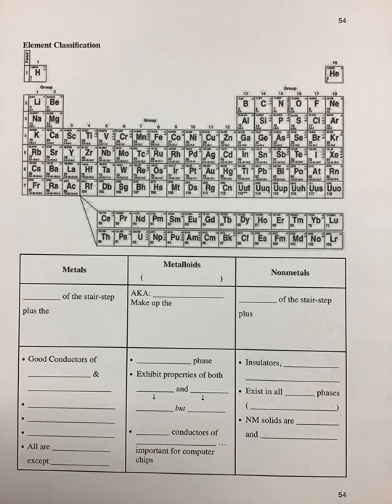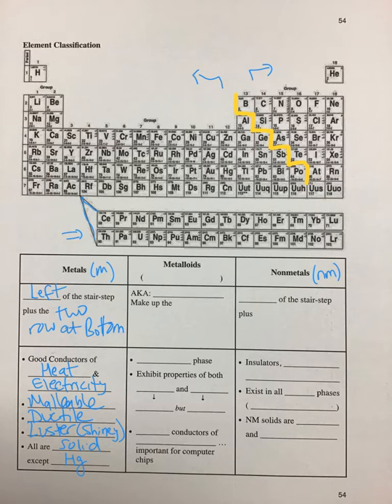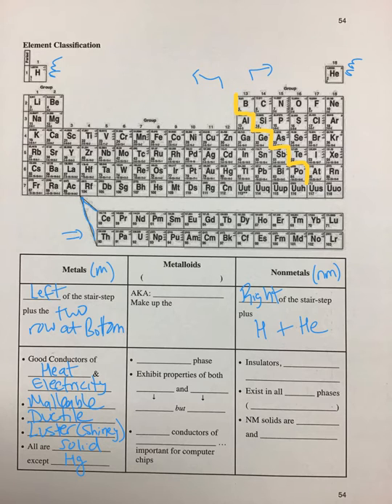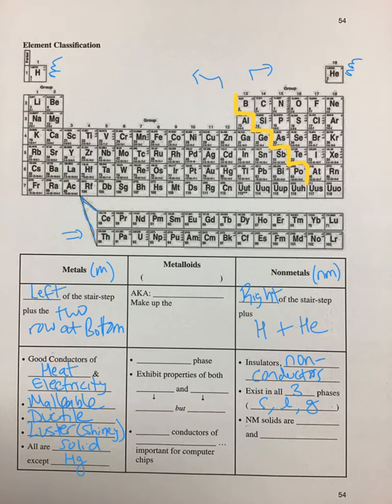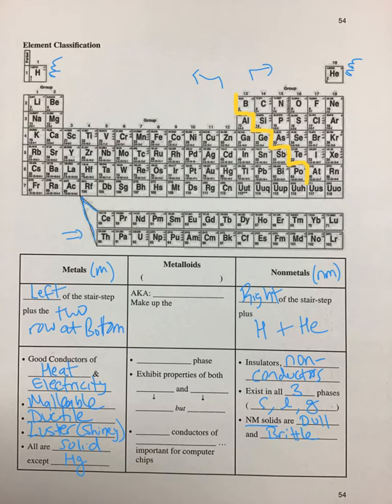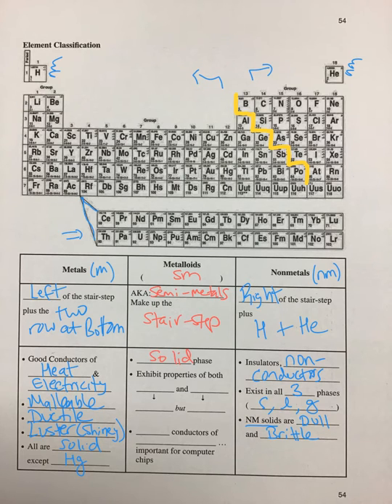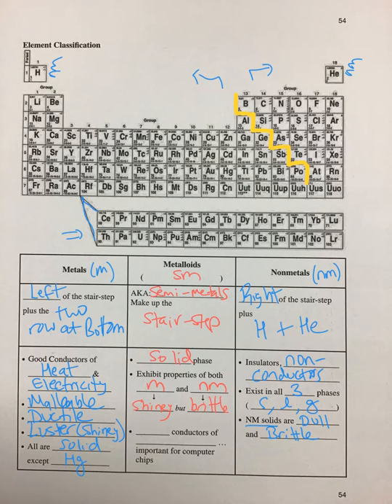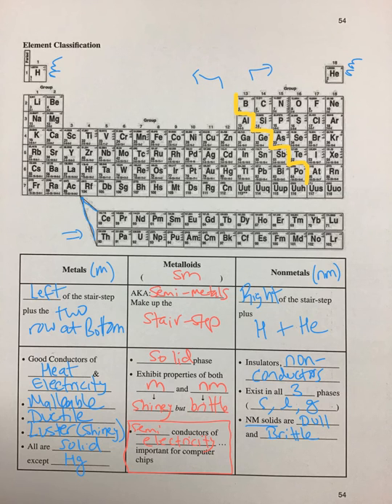PT Notes p54